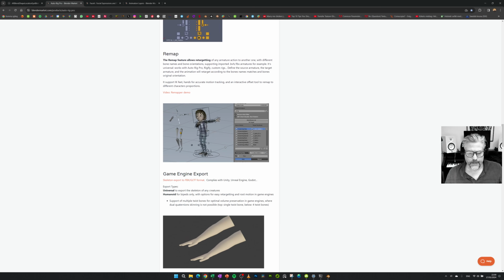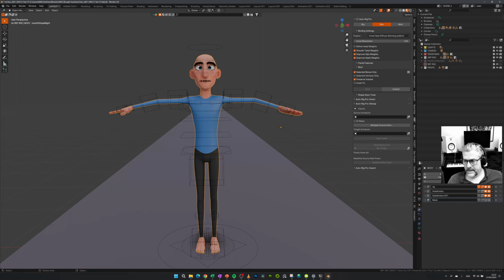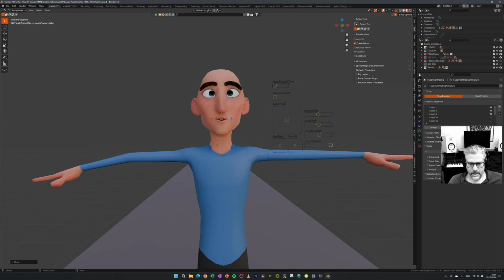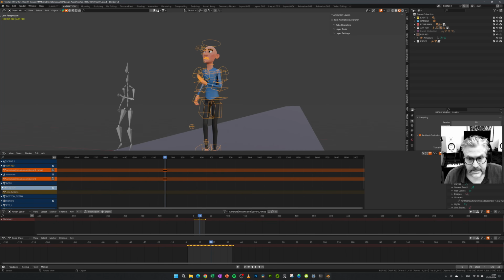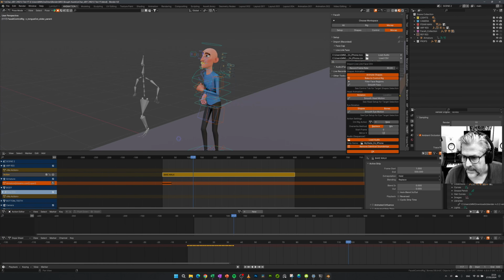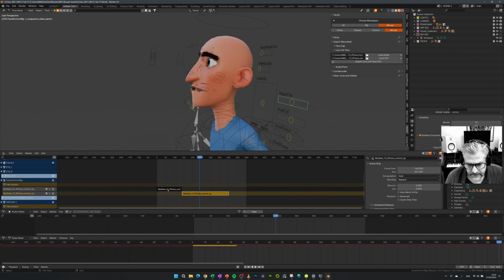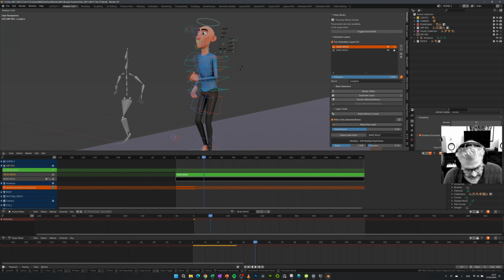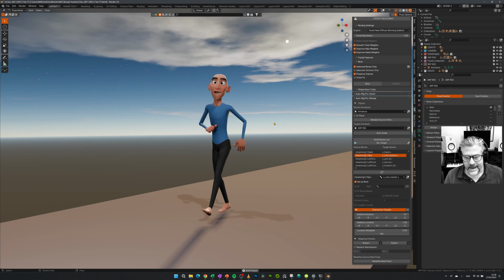Efficient animation workflow tutorial using Blender addons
Video tutorial on a quite efficient animation workflow for a retargeted walkcycle with automatic lipsynch and some tweaks on top of it. Using three excellent Blender addons – Auto-Rig Pro, FaceIt and Animation Layers. Demonstrating the power of using Mocap data for animation and how to combine that with manual tweaking. Good lipsynch is a very timeconsuming process if you do it manually so it's good to use all available tools we have out there and the combination with FaceIt and Live Link Face app on iphone works very well.

Using Live Link Face App on my iphone to record data to be exported to FaceIt. This is a free App.

You can also check this video on how FaceIt & Live Link Face works out when miming to a song